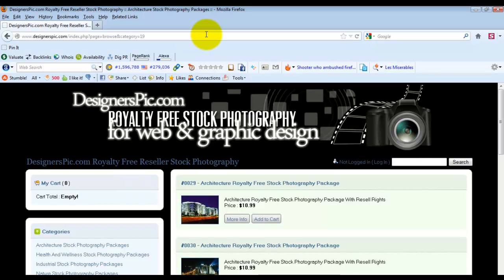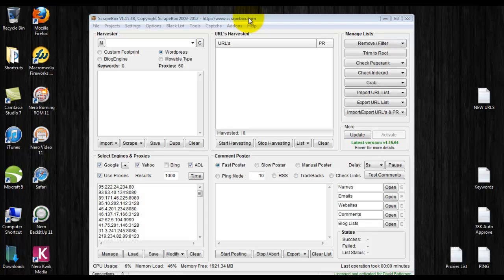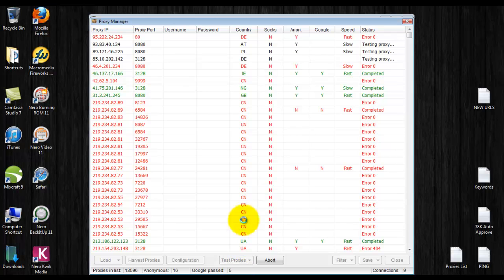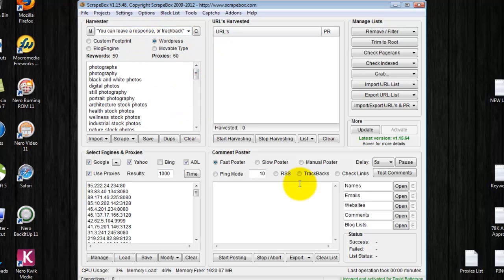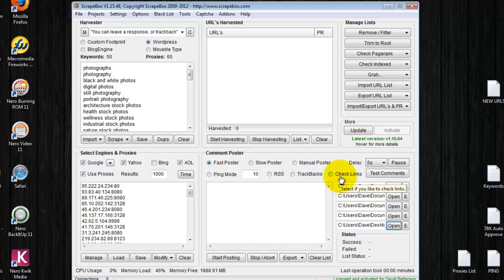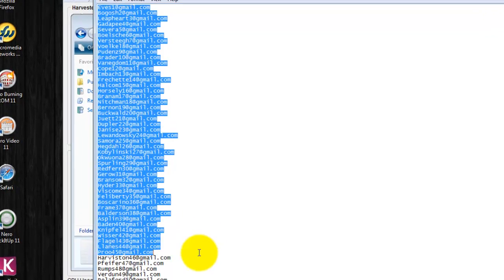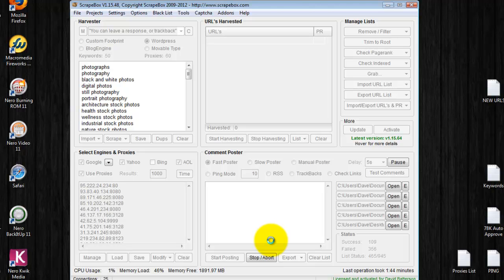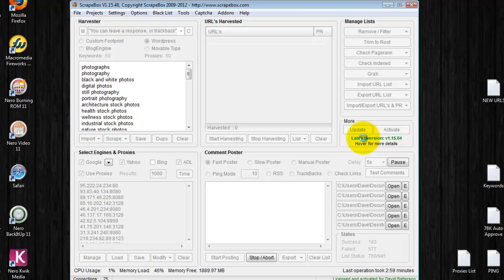How to Use Scrapebox to Get High Quality High PR Backlinks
How to Use Scrapebox to Get High Quality High Page Rank Backlinks

This video is aimed at the beginning Scrapebox user who wants to build high page rank backlinks to their blogs quickly and effectively. Scrapebox has plenty of options and is loaded with all kinds of really cool features for not only harvesting and testing proxies, but also for checking the page rank of the URL and the root domain name of the sites you harvest through the keyword search option. Check out this awesome new Scrapebox video tutorial to learn everything that Scrapebox has to offer right out of the box.